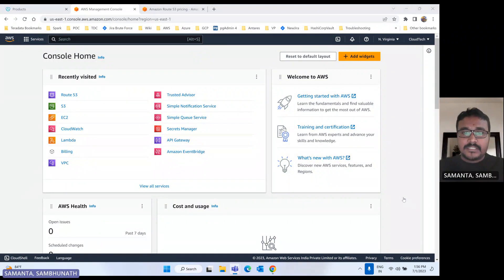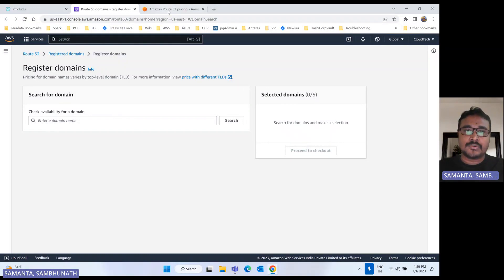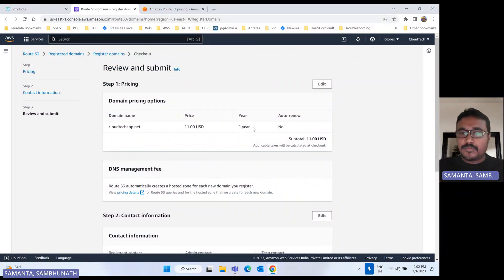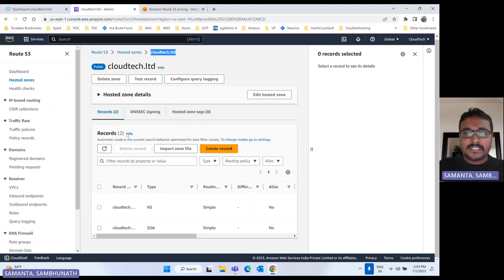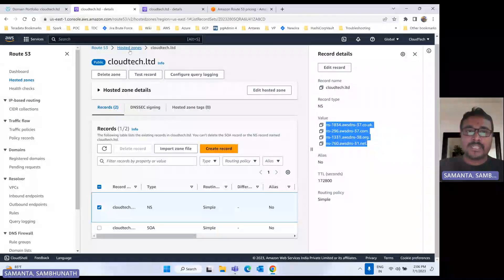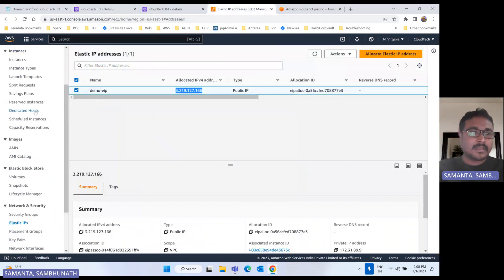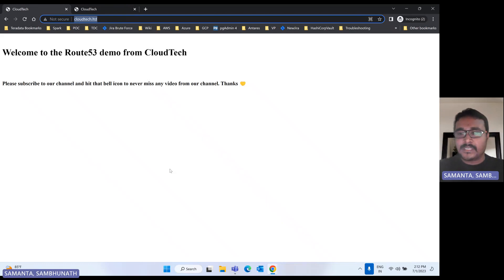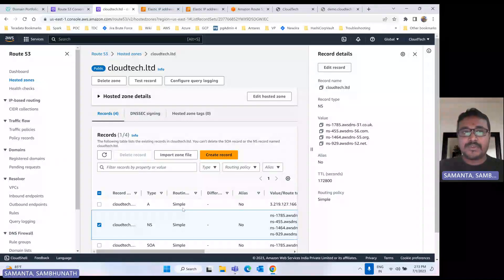How to Connect Godaddy Domain with Amazon Route 53 | AWS Route 53 with EC2 step-by-step Guide |#2023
In this hands-on tutorial, I will explain in simple terms how it all works.  We will take a look at common DNS record types, including A Record, CNAME Record, and the Alias that allows you to redirect traffic to AWS resources (we will point to an EC2 application with Elastic IP addresses ).

Route 53 is Amazon's managed Domain Name System (DNS). You can use it to register/transfer domain names and manage how traffic is routed to private and public resources.

Route53 details in AWS ⏩